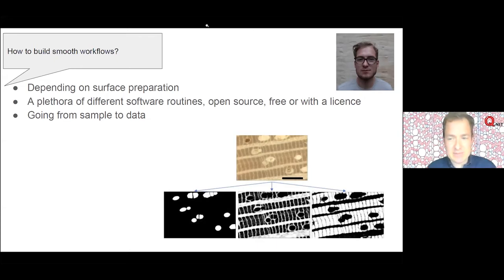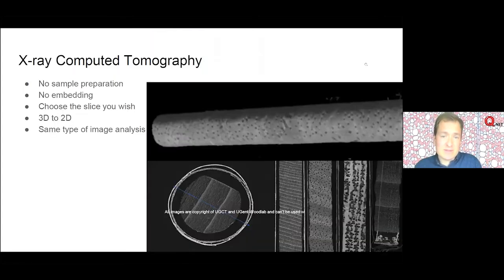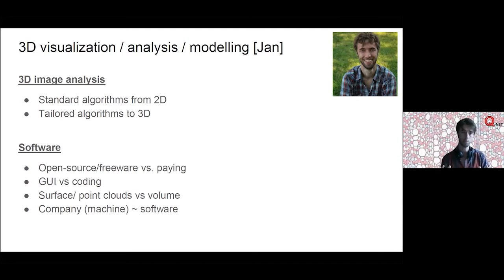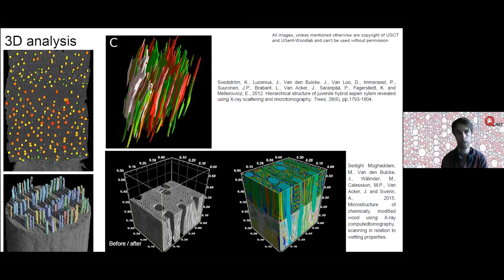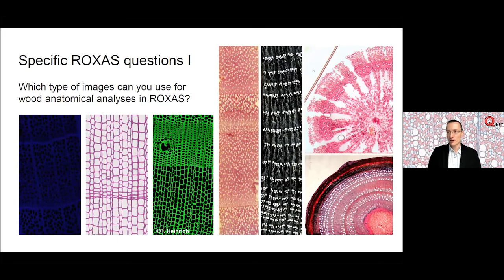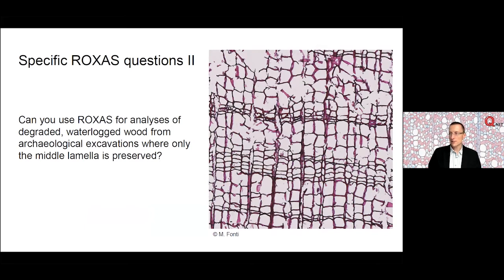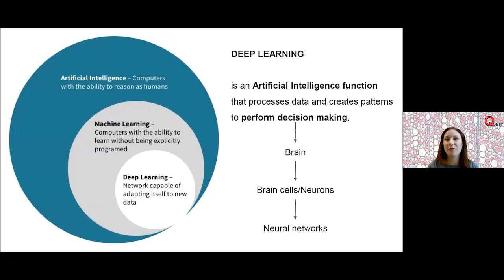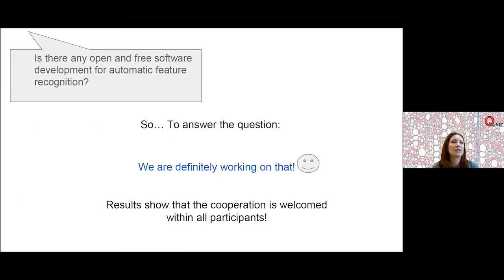2nd Q-NET workshop - Stopover 3: measuring techniques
Stopover 3 of the 2nd Q-NET workshop deals with members' questions around measuring techniques based on images of anatomical sections, wood surfaces and X-ray Computed Tomography (2D & 3D), and including classic and deep learning image analysis.
Speakers: Giulia Resent, Tom De Mil, Jan Van den Bulcke & Georg von Arx

The disclosure and storage of the content by third parties is not permitted. This video recording is intended for personal or educational use only.